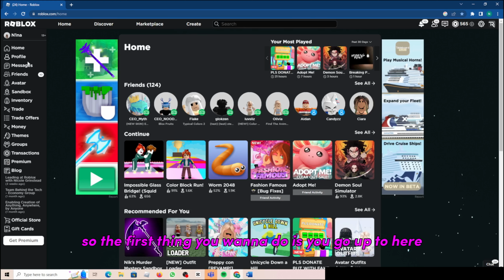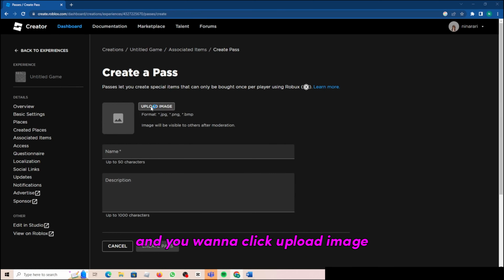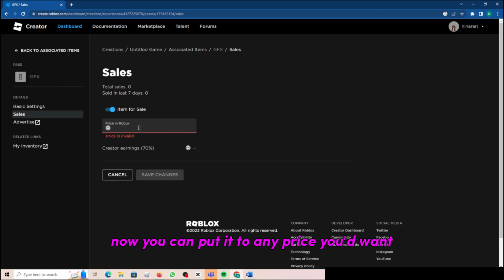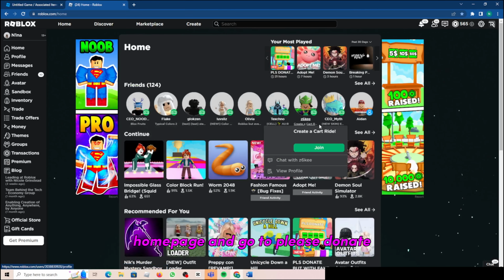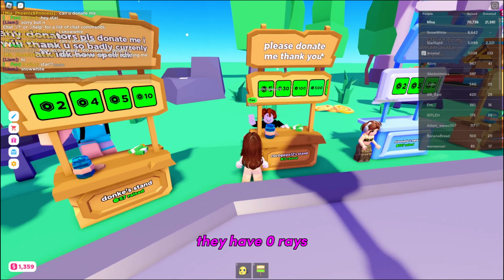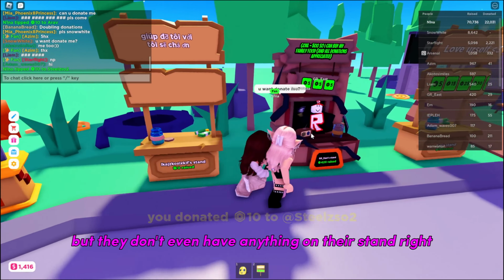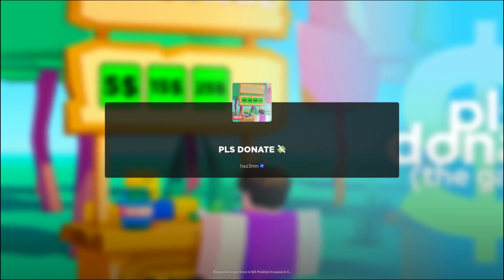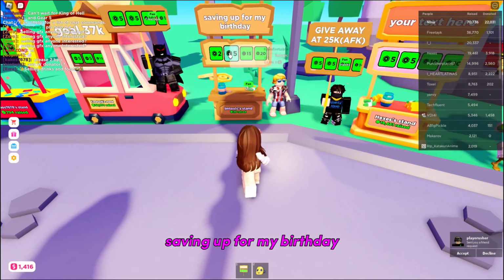How to make a gamepass?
In this video I show and explain how to create a gamepass for Pls Donate.

Don't forget you're all amazing and wonderful and kind hearted.  You should not let other people let you down because your fantastic.  You are all beautiful inside and out. 😁😊🤩🤗